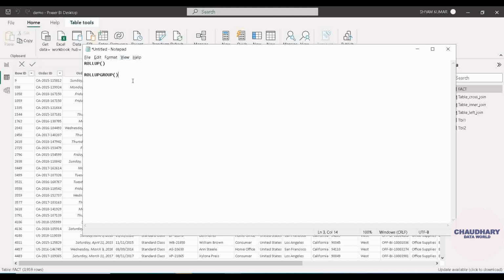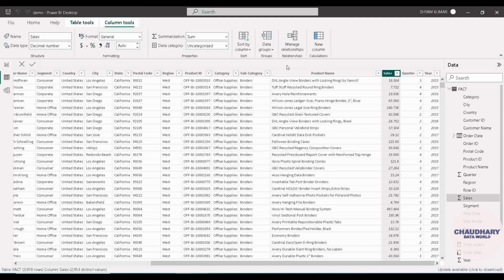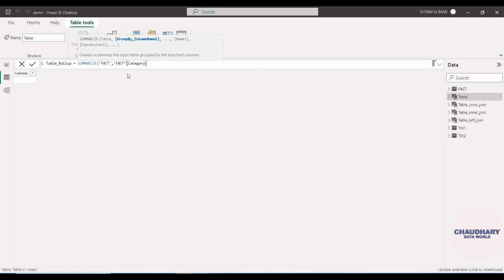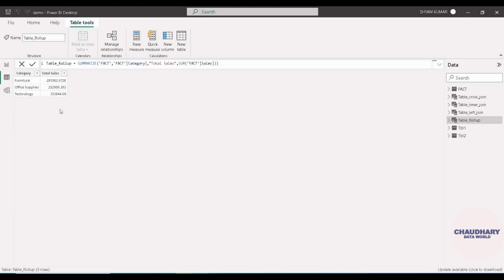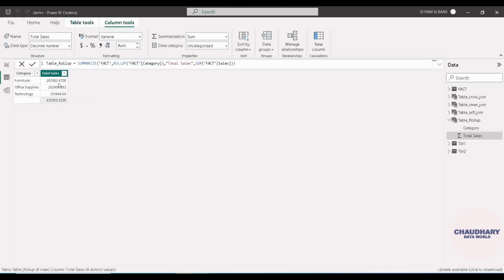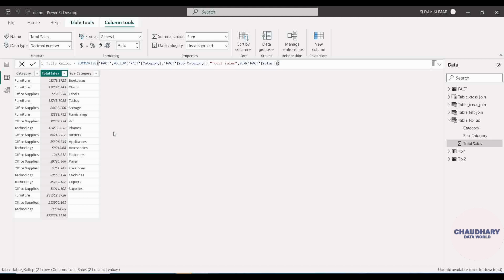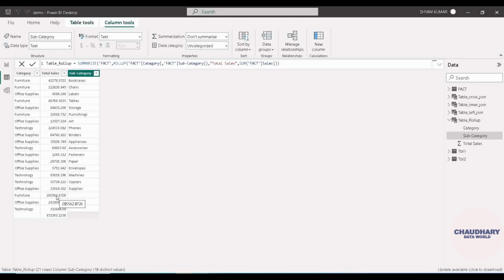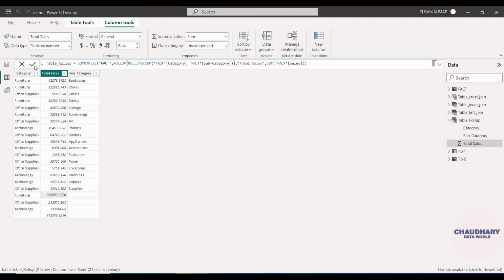DAX - ROLLUP & ROLLUPGROUP in POWER BI